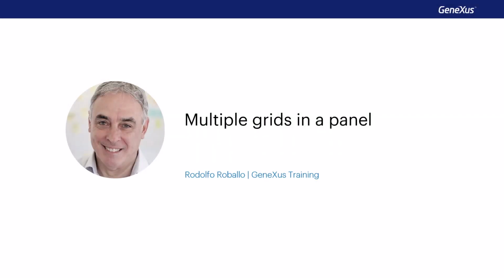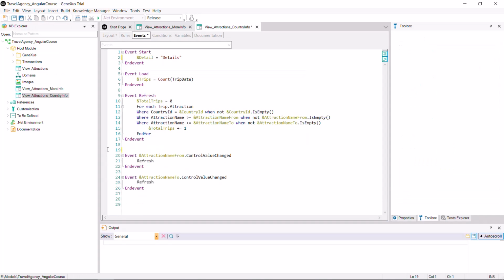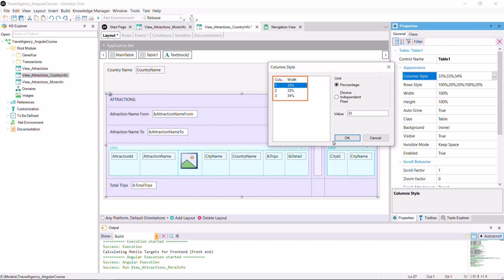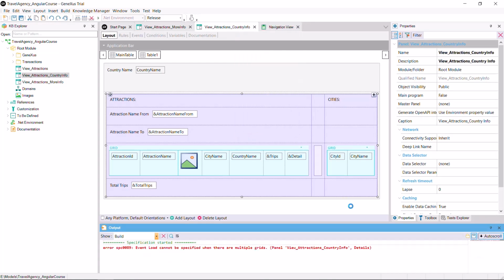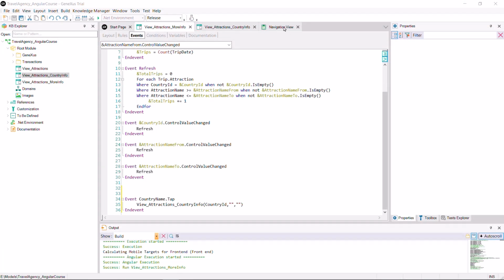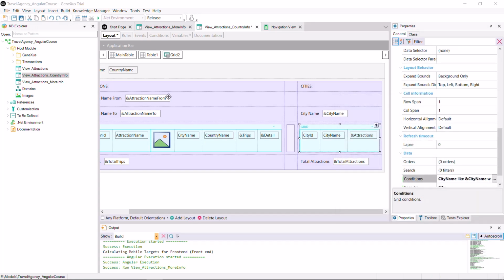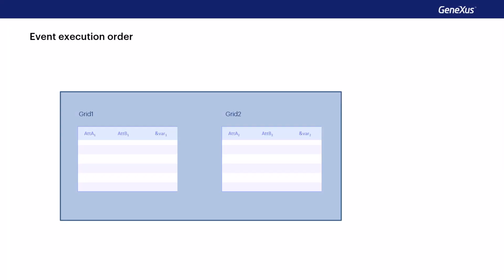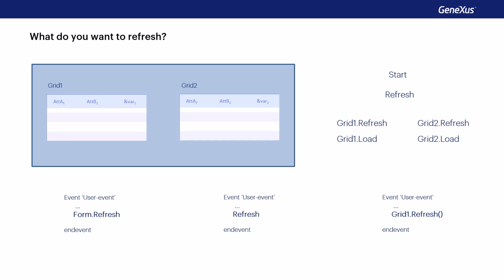Panel with multiple grids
We have seen how to use a grid in a panel object, in this video we will see the considerations that we have to take into account if we add more than one grid. This will give us the necessary knowledge to continue moving forward with our application for the travel agency.